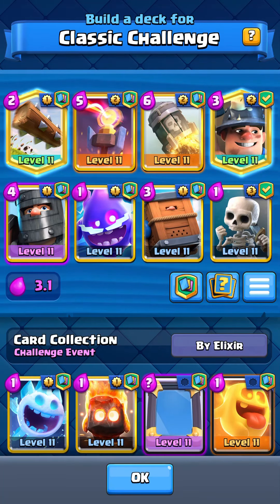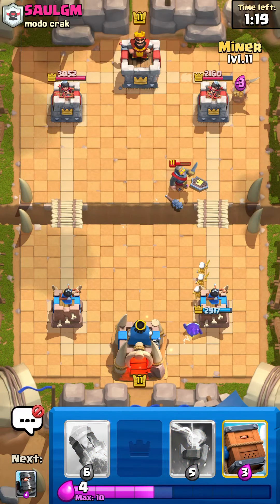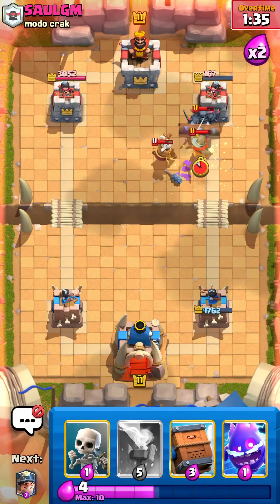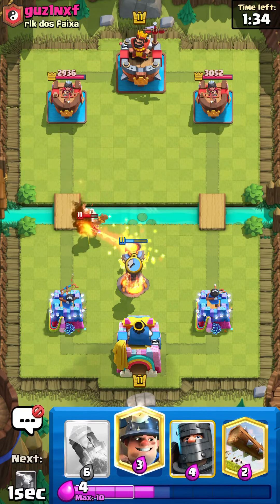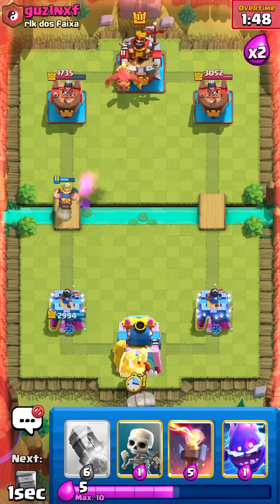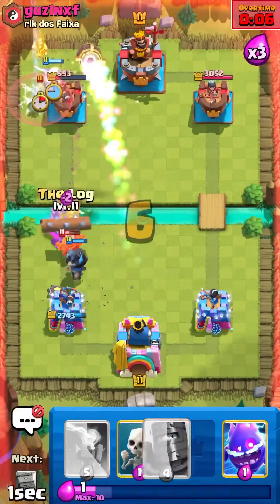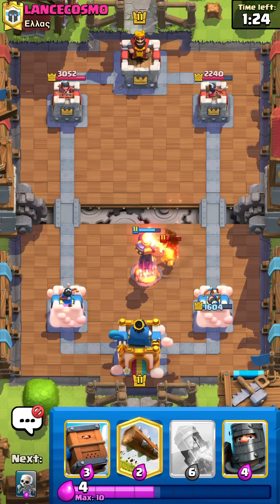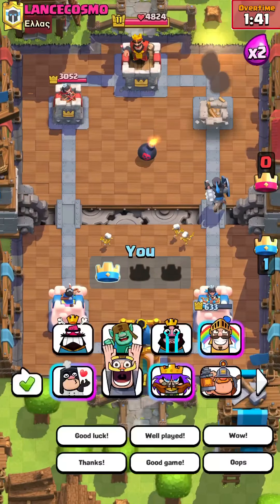MINER CONTROL IS STILL OP! (Best Miner Control Deck)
In today's video I will be playing the best miner control deck, baby nates and showing you how a bum like me can still win with this deck in clash royale!